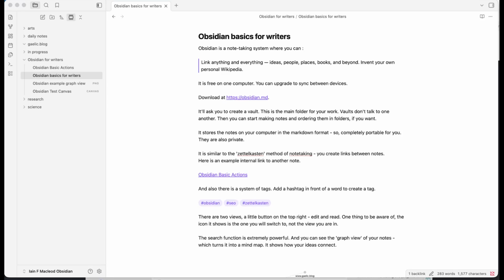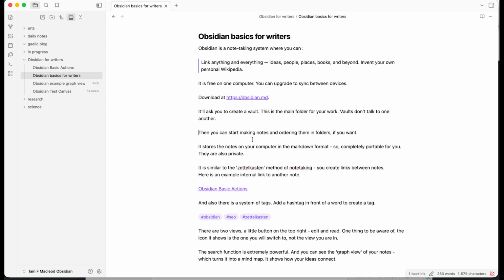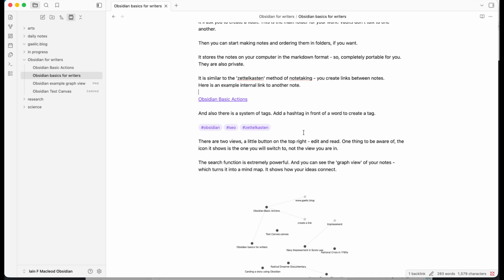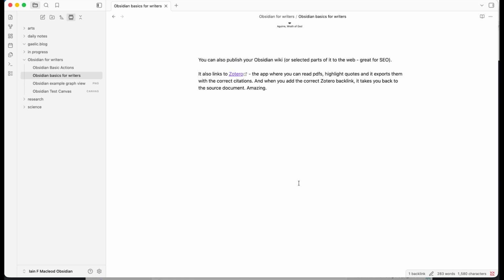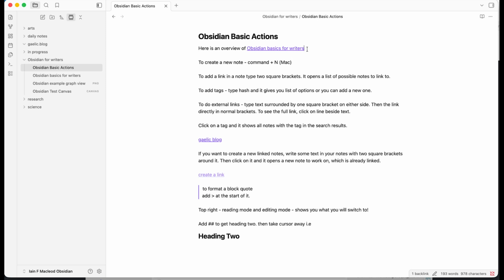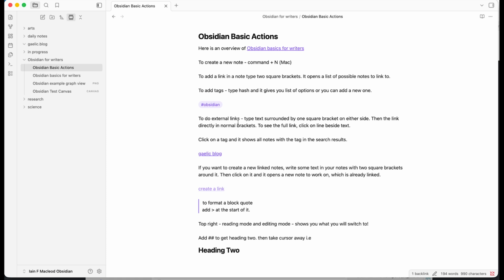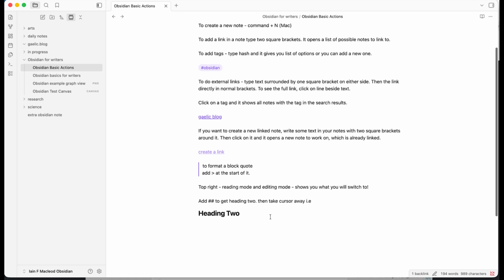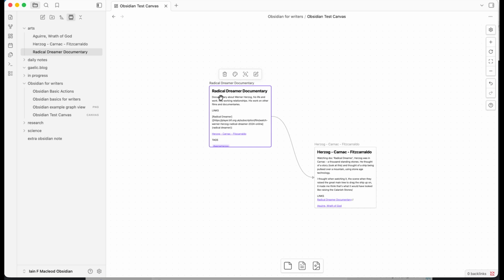Obsidian - an introduction for writers to the ultimate note taking app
Obsidian is an incredible note-taking app. It lets you "Link anything and everything — ideas, people, places, books, and beyond. Invent your own personal Wikipedia." In this video I go over set-up, creating a vault, creating your first notes, how to link internally and to external sites and using tags.

You can also publish your Obsidian wiki (or selected parts of it to the web - great for SEO). And it links to Zotero - which is an app where you can read pdfs, highlight quotes and it exports them with the correct citations.

And when you add the correct Zotero backlink to your Obsidian note, it takes you back to the source document. Amazing.